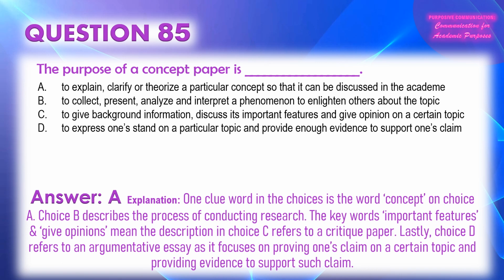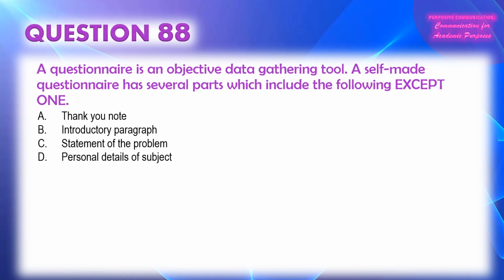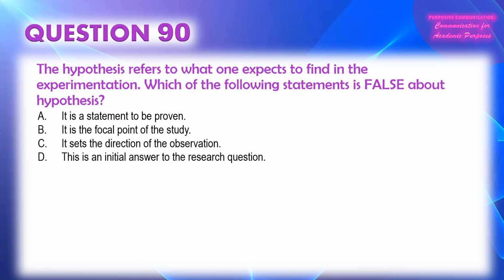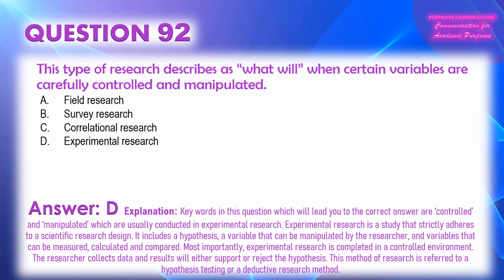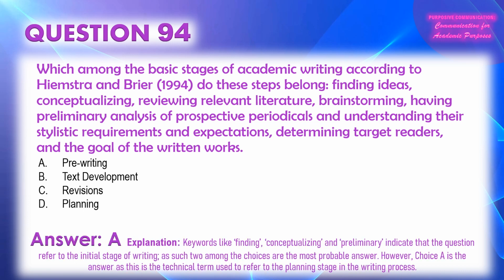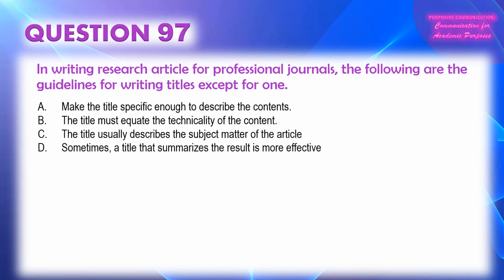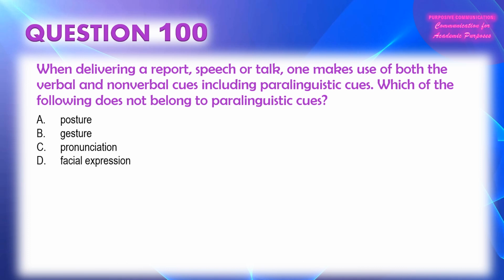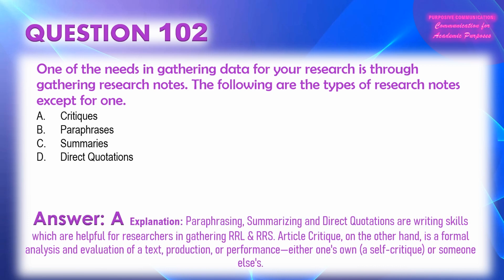GENED LET REVIEW ENGLISH PART 6 2021